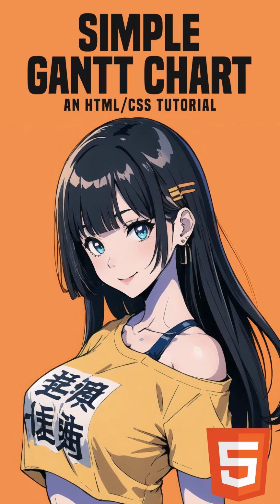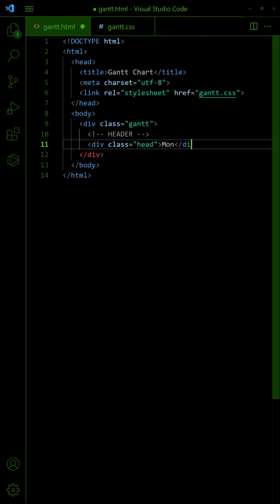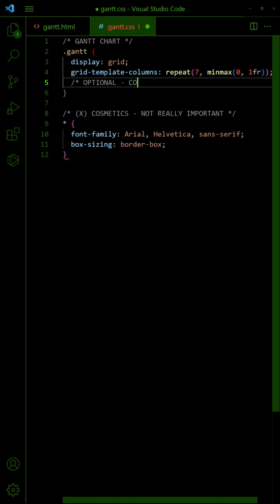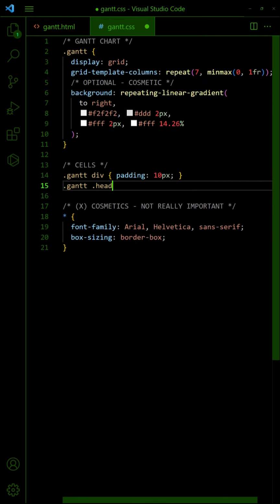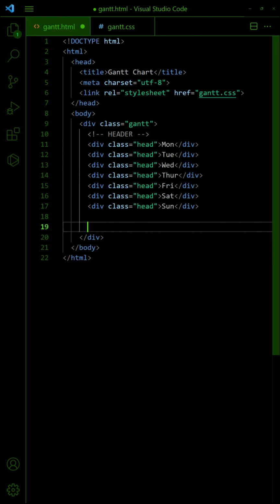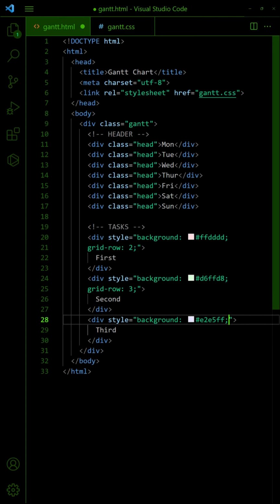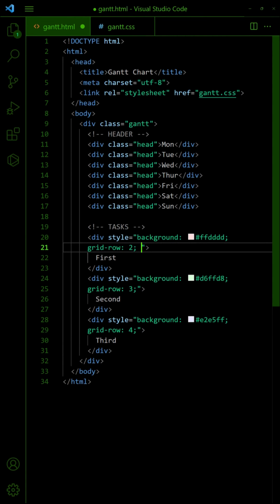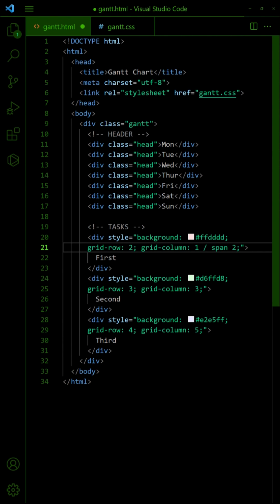Simple Responsive Gantt Chart With HTML CSS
How to create a simple responsive Gantt chart with HTML CSS